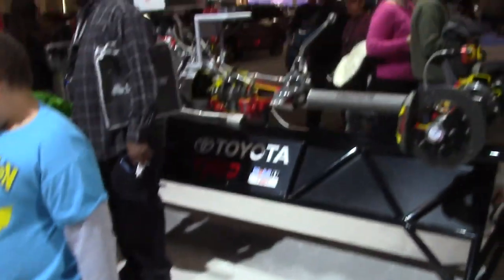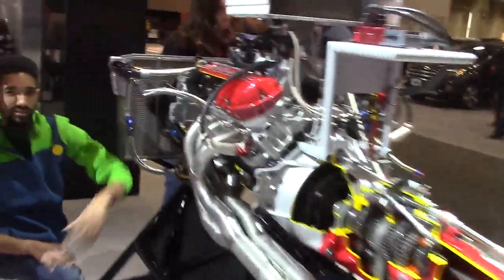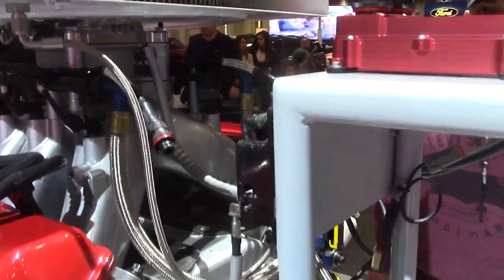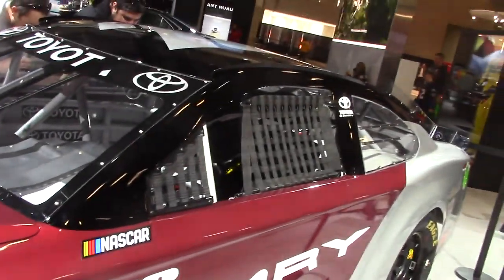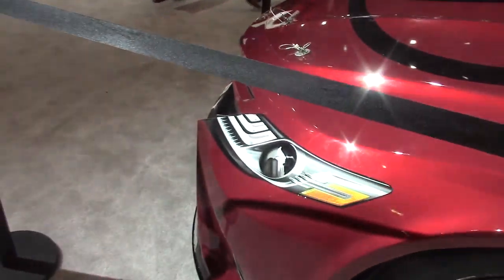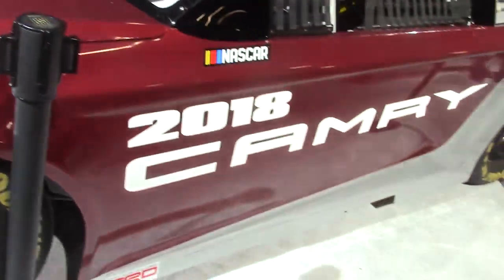tony stewarts NASCAR Race Car